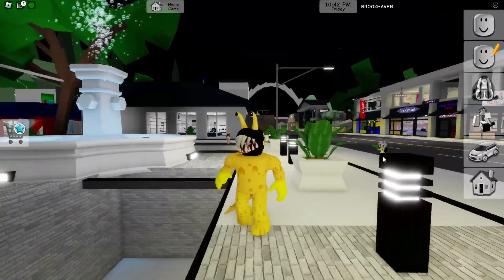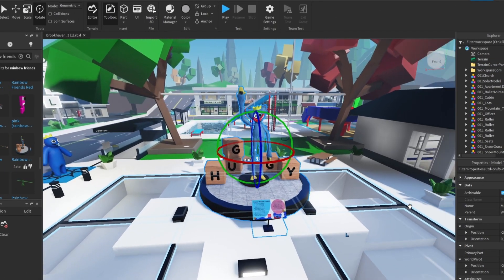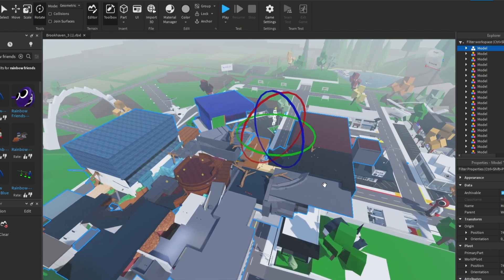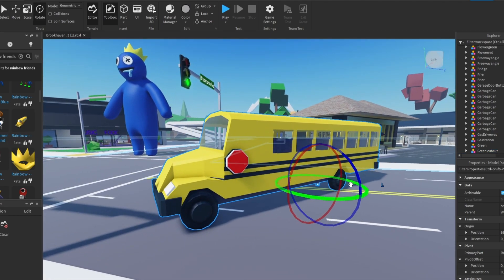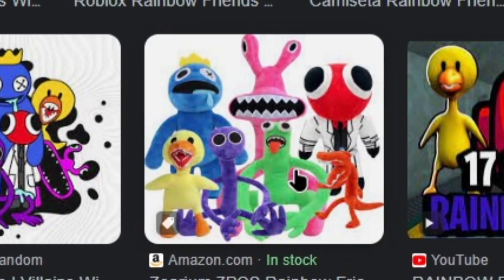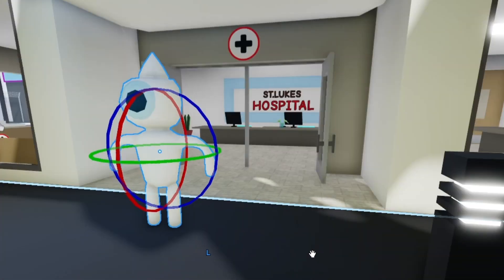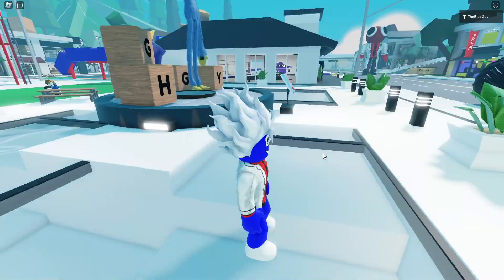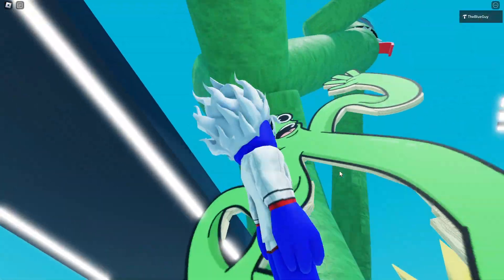I Created Rainbow Friends 2 in Brookhaven 🏡RP * RainbowHaven *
Game Name: Brookhaven 🏡 RP

YouTubers such as Flamingo, LankyBox, CleanseBeam, DigitoSim, KreekCraft, Calixo, OKEH Squad, IBella, Peter Roblox and Pop Cat Roblox, are my favorite people who upload videos. Who's your favorite YouTuber?